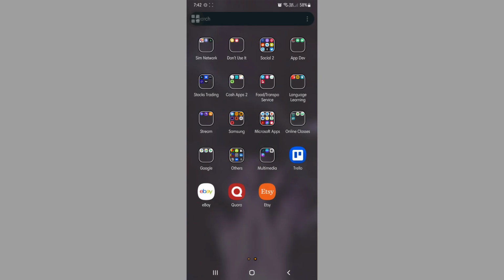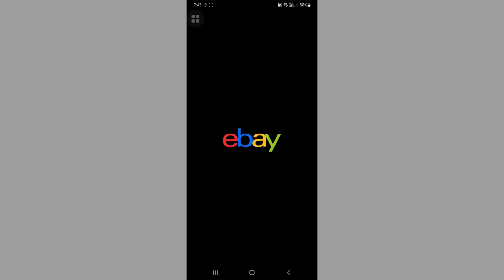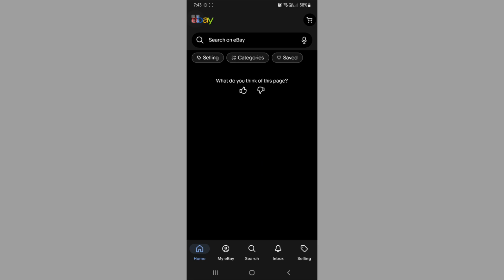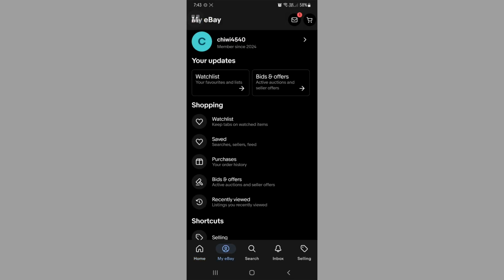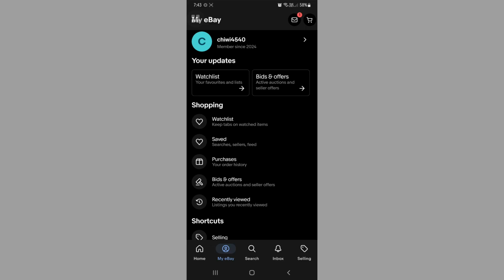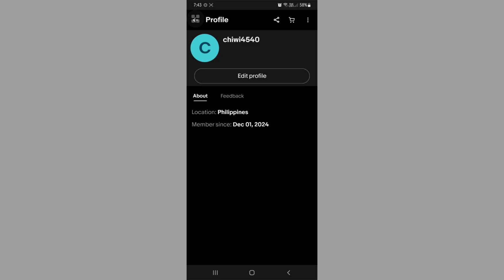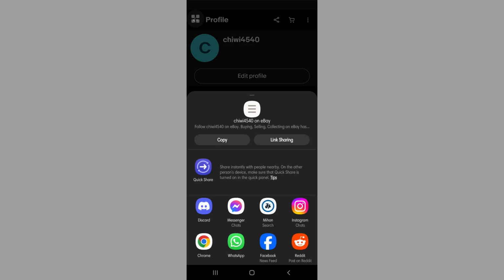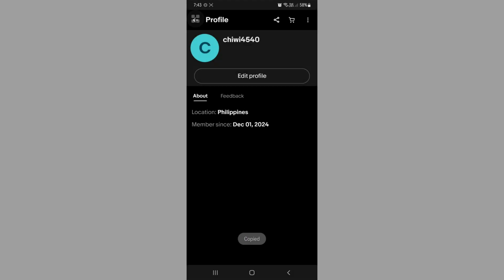How To Copy Your Profile Link On eBay Mobile In 2025 (New Update)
In this tutorial, we’ll show you how to copy your profile link on eBay Mobile in 2025. This quick and easy guide will walk you through the steps to find your unique profile link and share it with others. Whether you’re promoting your store, connecting with buyers, or sharing your eBay profile with friends, this method will help you get it done fast!

💡 What You’ll Learn:
✔️ How to locate your eBay profile link on mobile
✔️ Step-by-step guide to copy and share your profile
✔️ Tips for using your profile link effectively